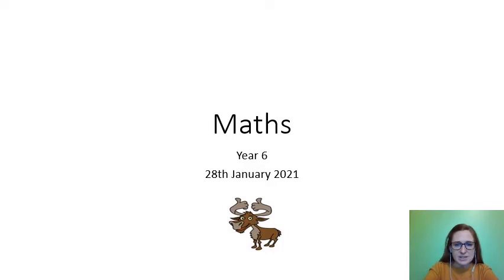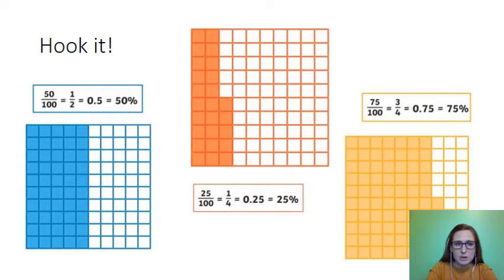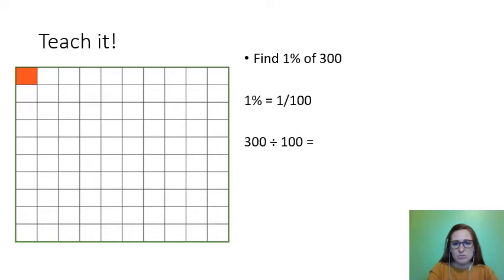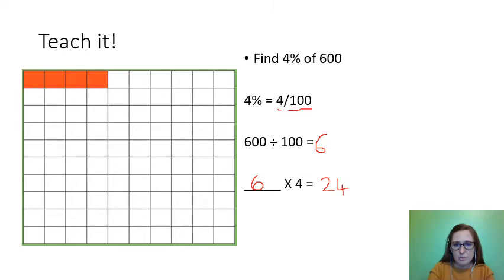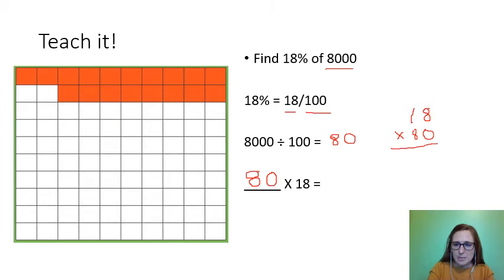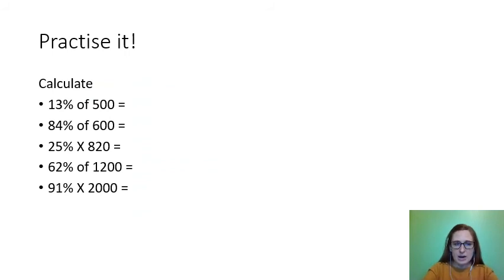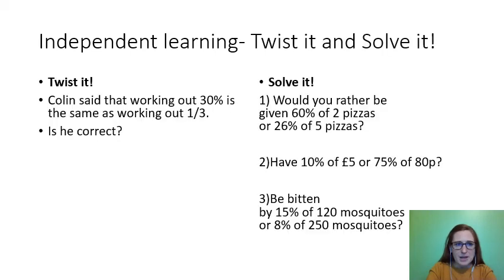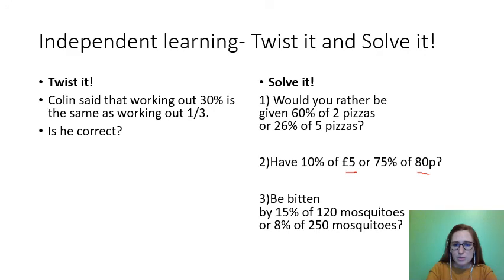Maths session 3 fractions of amounts 28 1 21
For this lesson, you will need a pencil and piece of paper.